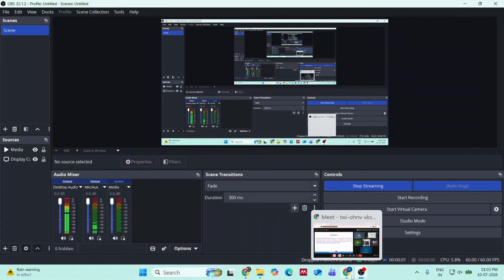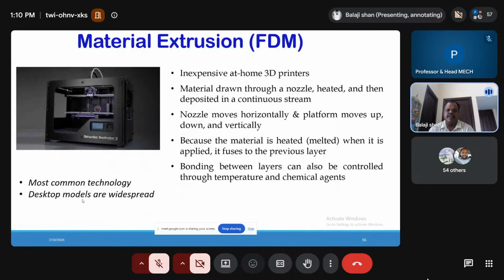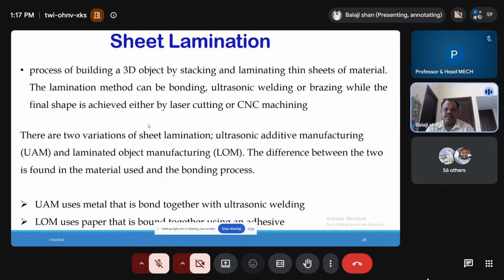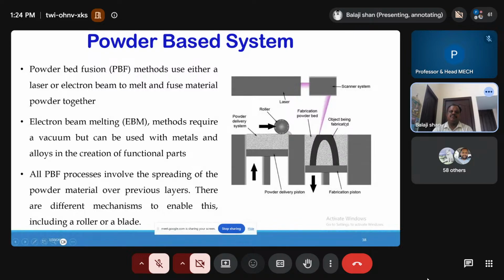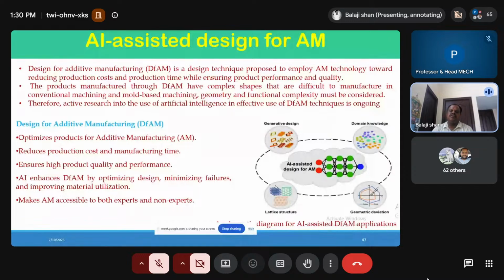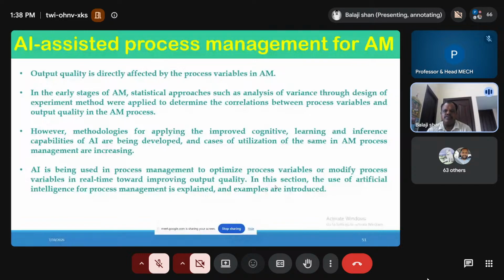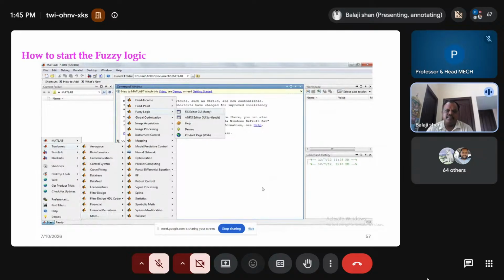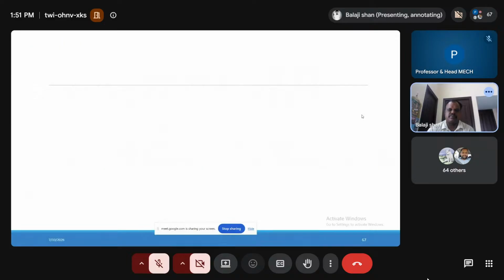Emerging Trends in Sustainable Manufacturing, Advanced Materials, and Additive Technologies